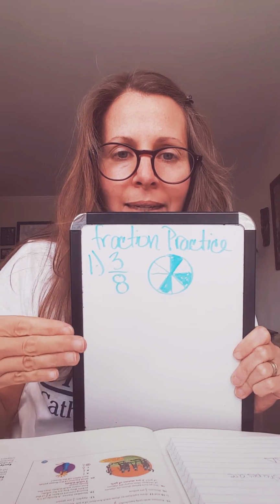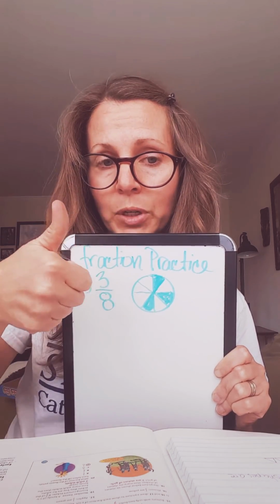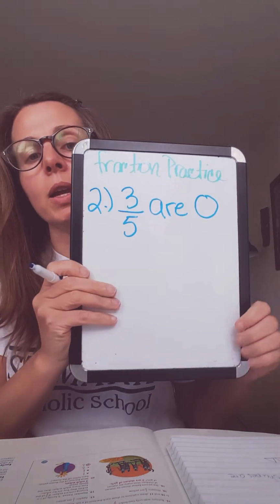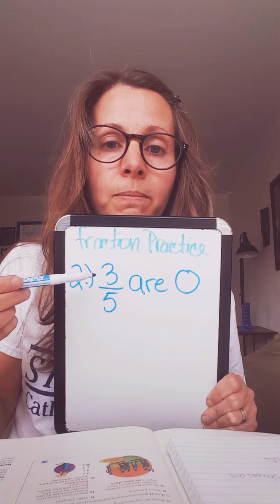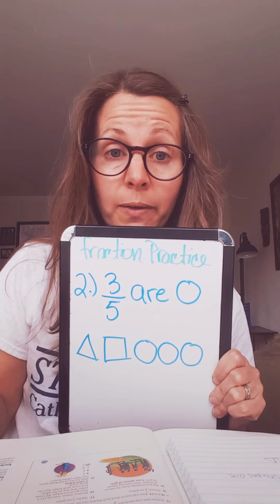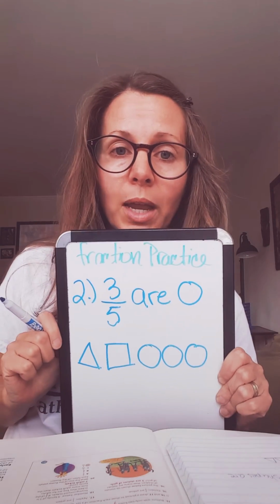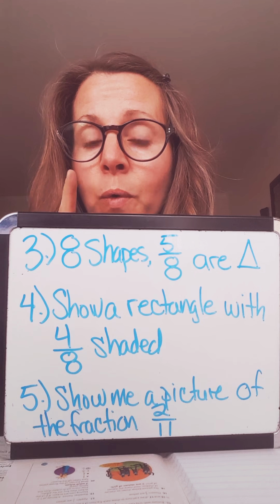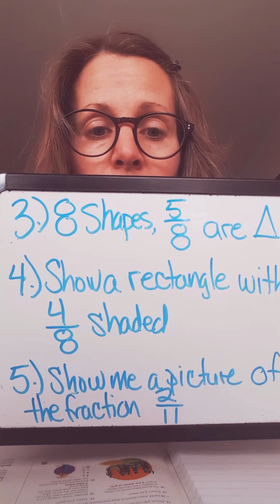Fraction practice 4/29